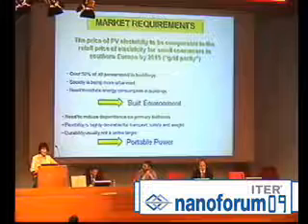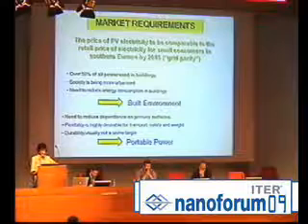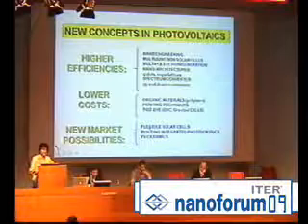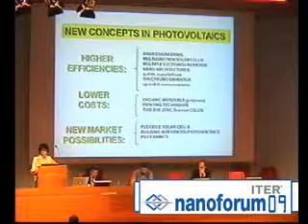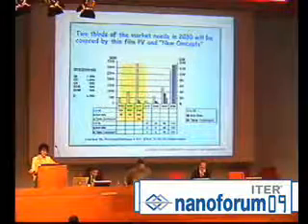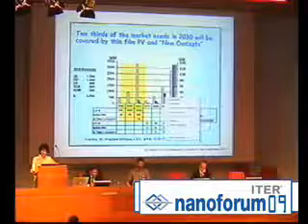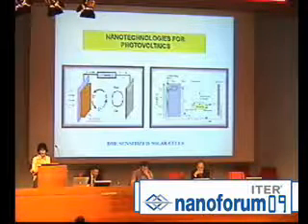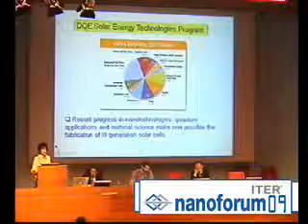NANOFORUM 2009 Energy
V EDIZIONE

Torino, 9-11 giugno 2009

Centro congressi Torino Incontra